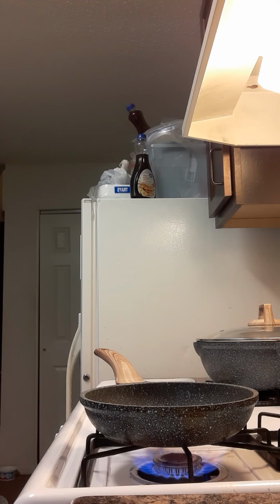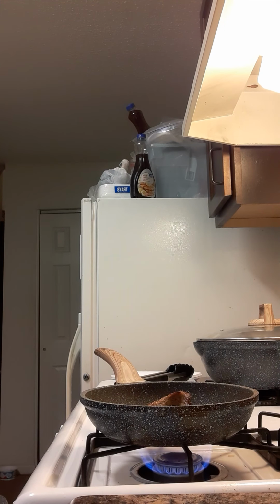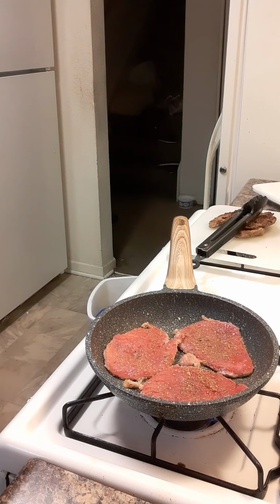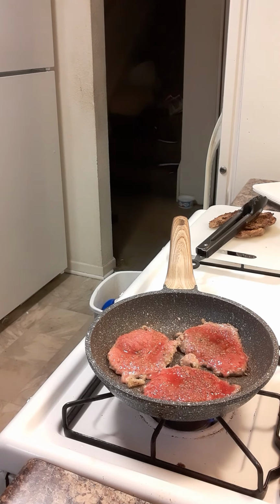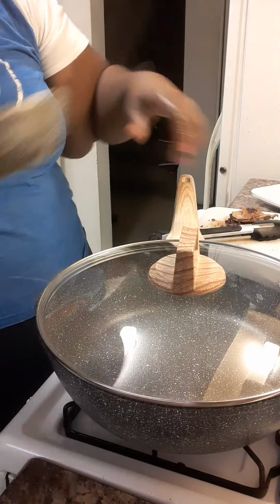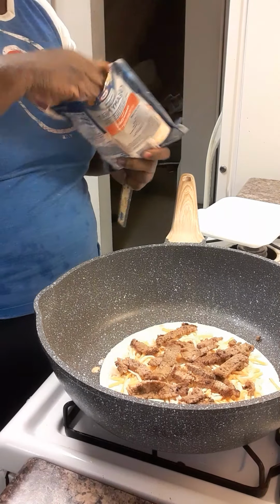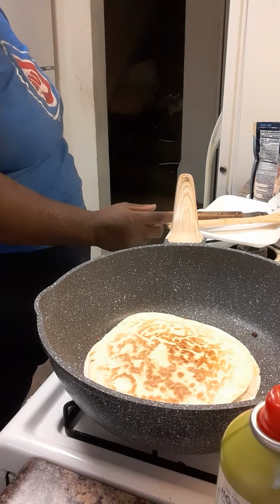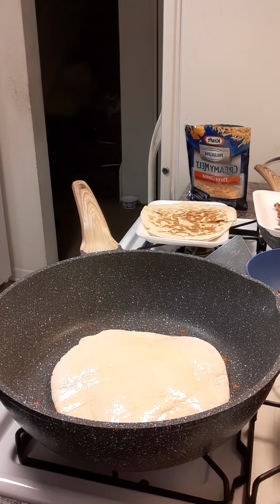steak and chicken quesadillas